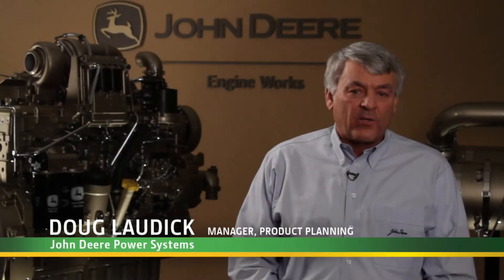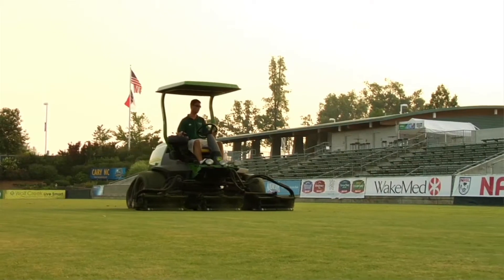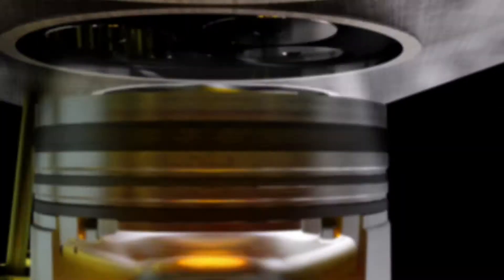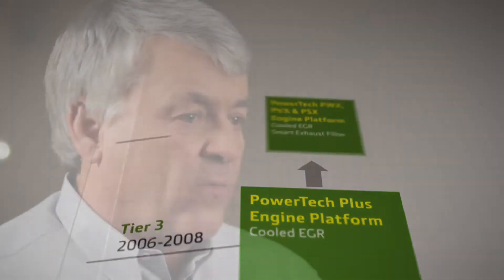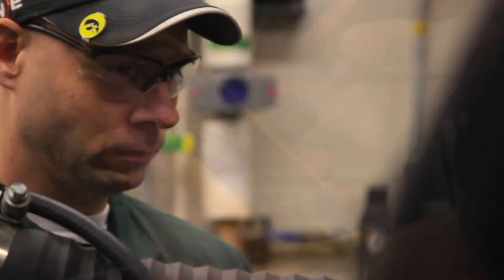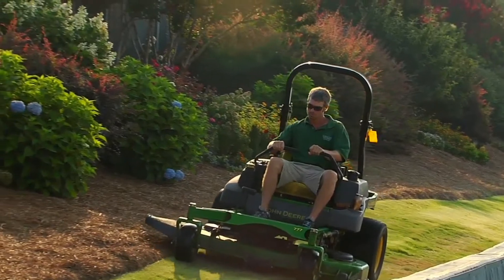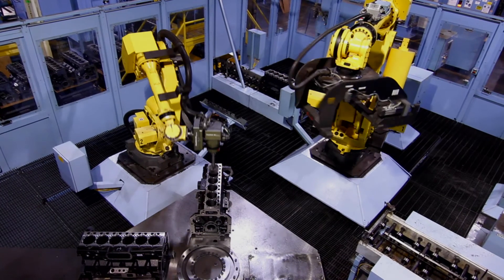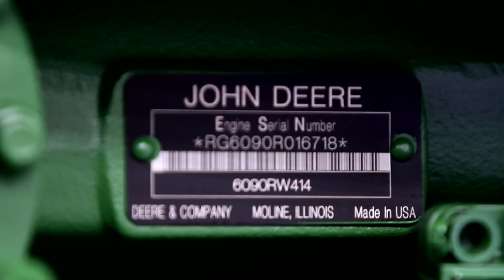John Deere Final Tier 4 Engines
John Deere FT4